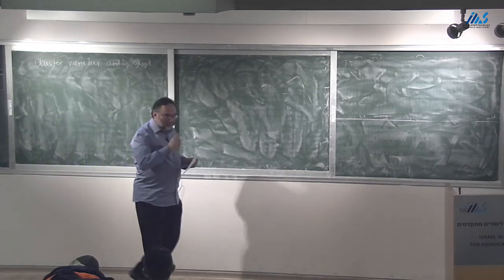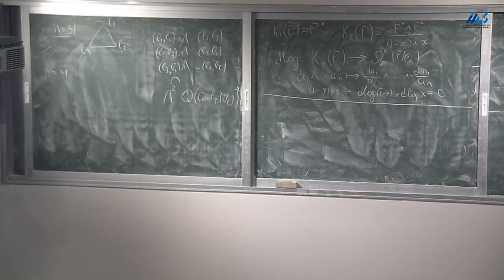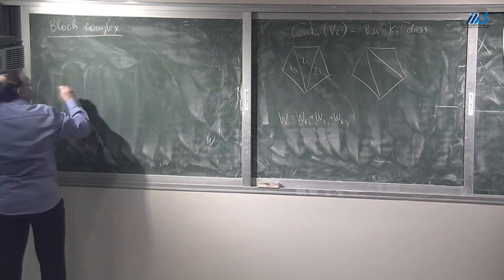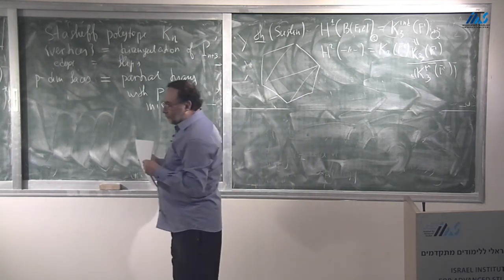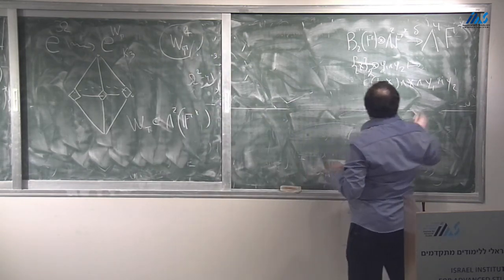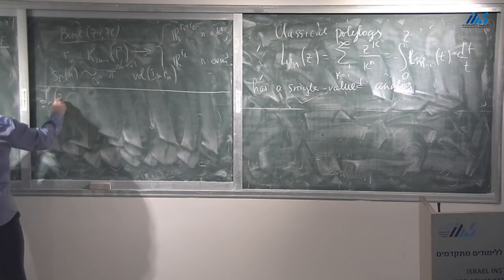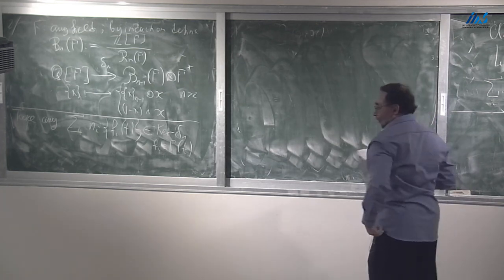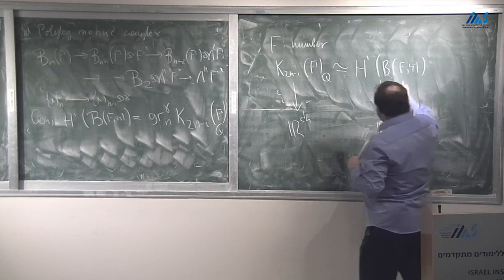Alexander Goncharov: Cluster polylogarithms and Zagier's conjecture on \zeta(4)